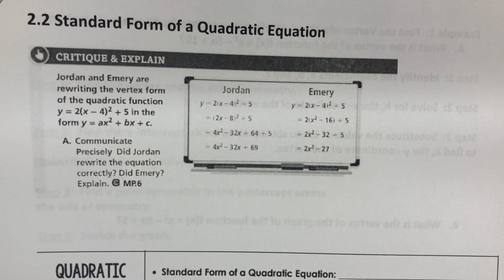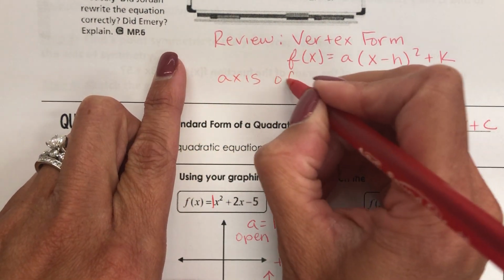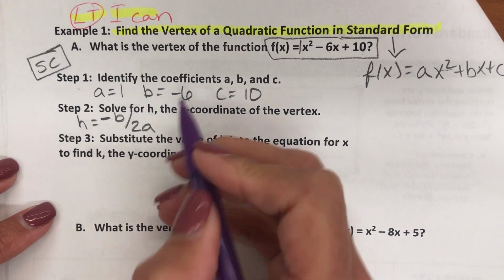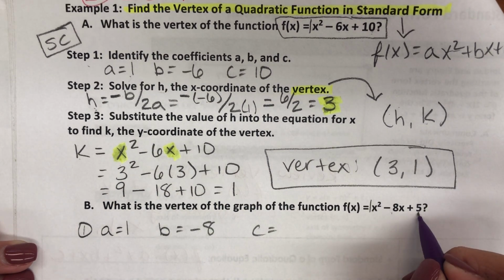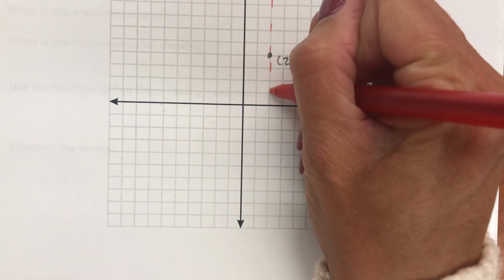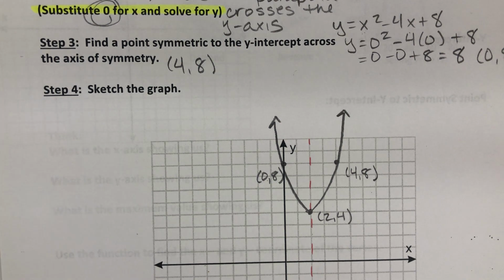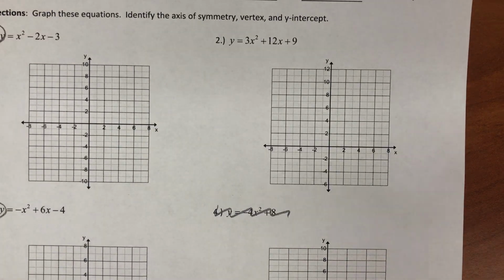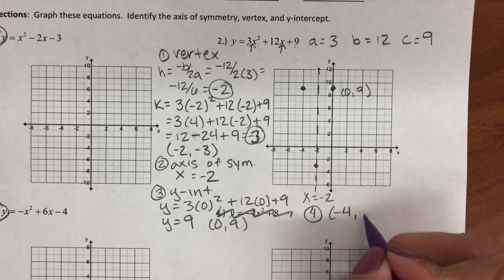Graphing a Quadratic Equation in Standard Form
Algebra 2 chapter 2.2